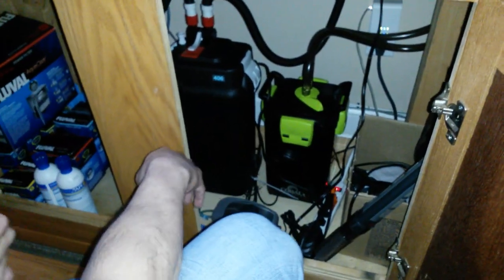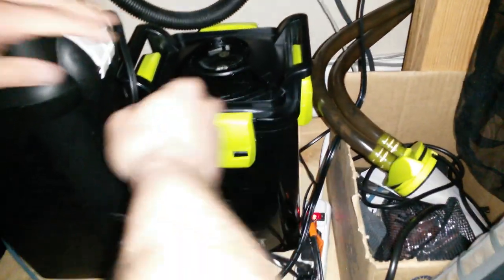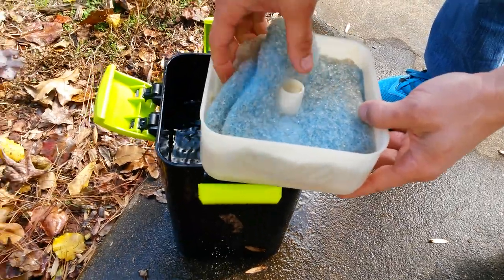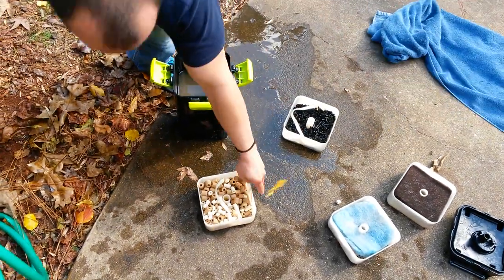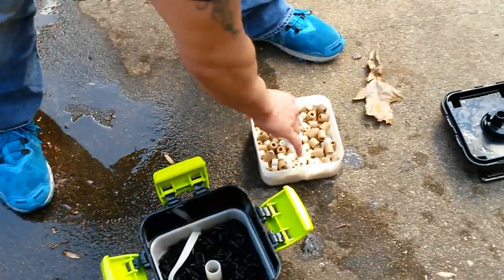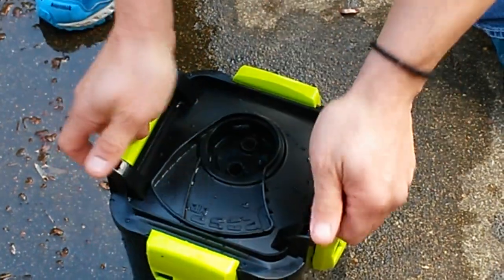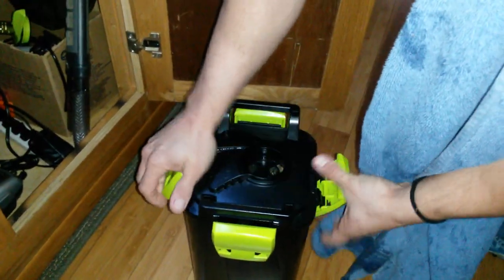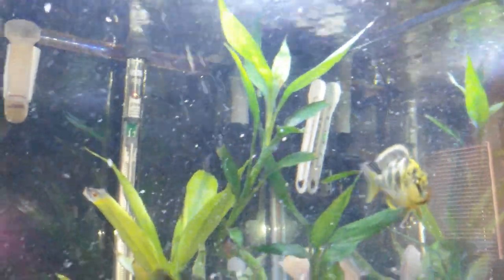Cobalt EXT cleaning.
A quick vid to show those how easy it is to clean a Coblat EXT canister filter. I have two on my 75 gallon cichlid tank and clean them both once a week.